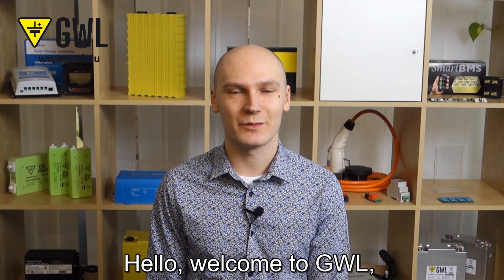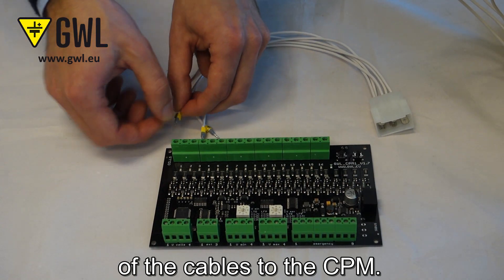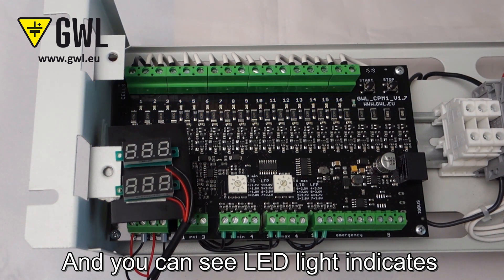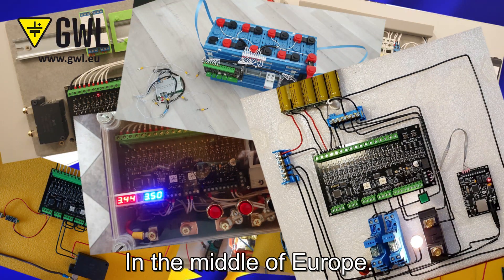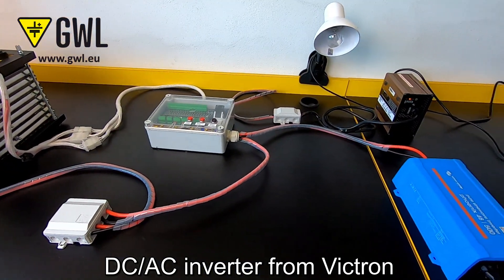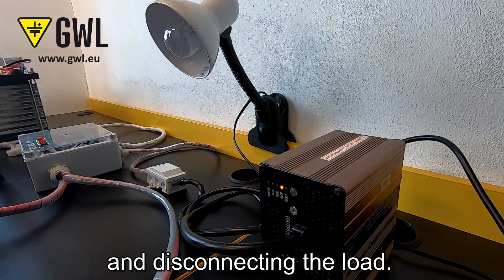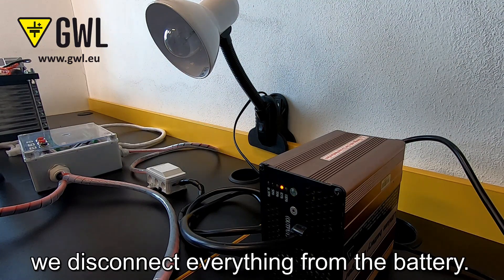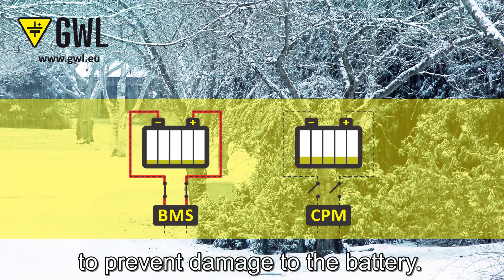How we protect 48V LiFePO4 battery - GWL/Modular CPM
Guide how to simply protect the LiFePO4/LTO battery cells with GWL/Modular CPM.

We took Winston 3,2V 100Ah cells, connected as 48V 100Ah (5kWh) battery pack. Install the CPM module as battery protection and demonstrate function by using Victron Energy Phoenix DC/AC inverter 48V 500W.

Main features:
- Compatible with 4-16 LiFePO4/LTO cells
- Expands the lifetime of the battery pack
- Cell voltage indication range 1.7 – 4.09V
- Low operating consumption 0.65 W
- Able to control three bi-stable relays for charger, load and emergency backup
- Built-in battery emergency disconnection and shutdown
- Minimum and maximum voltage outputs and much more...

Twitter for more frequent update